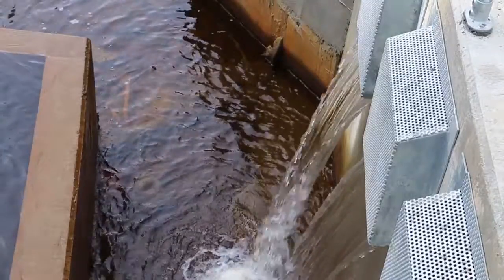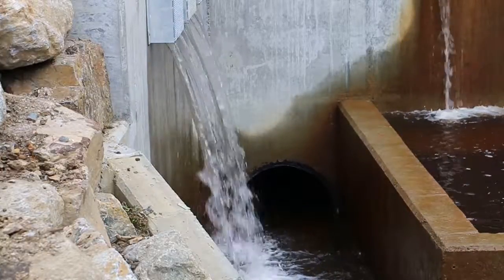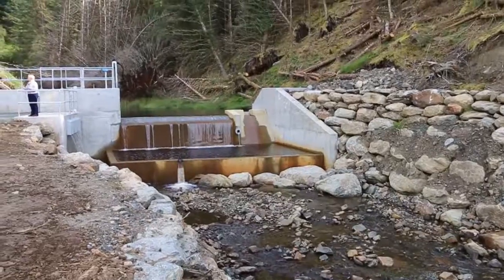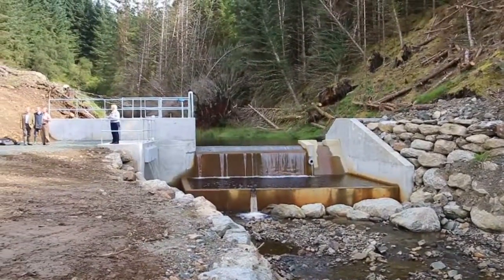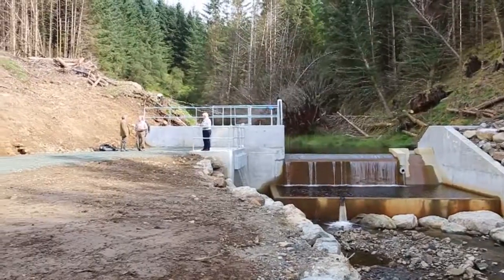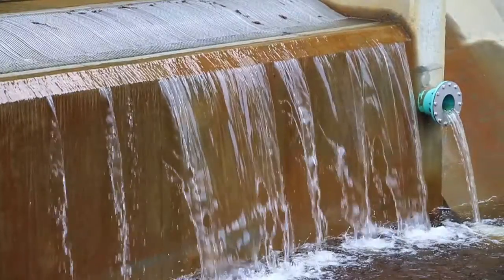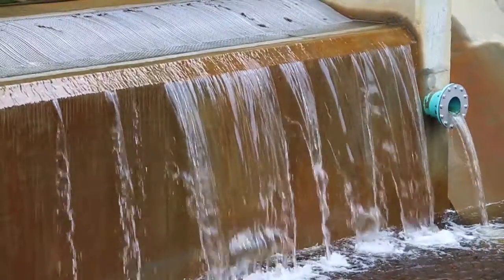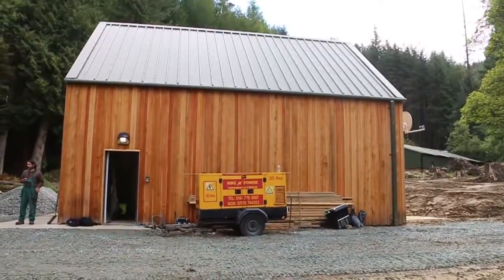Lochgoilhead Shared Ownership Community Hydro | Community Energy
Highlands and Islands Enterprise (HIE) is an ambitious organisation with a unique remit that integrates economic and community development. We work in a diverse region which extends from Shetland to Argyll, and from the Outer Hebrides to Moray, covering more than half of Scotland's land mass.